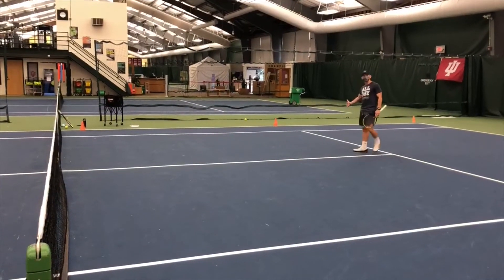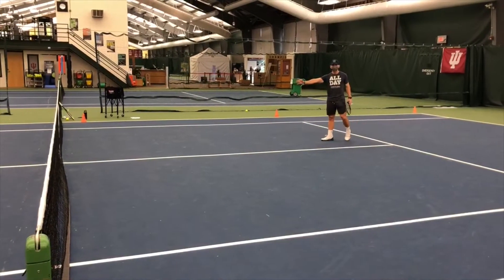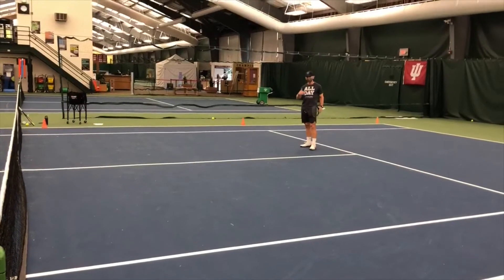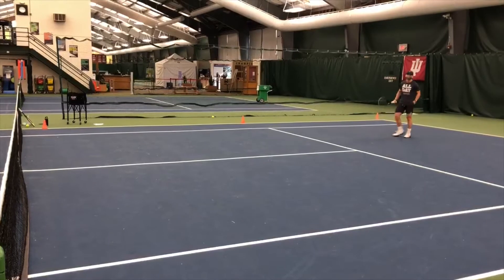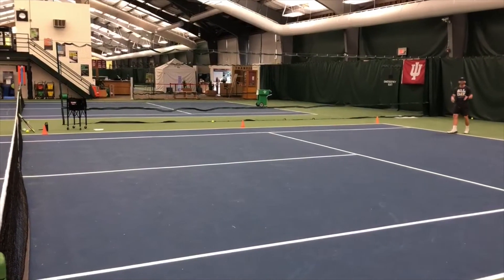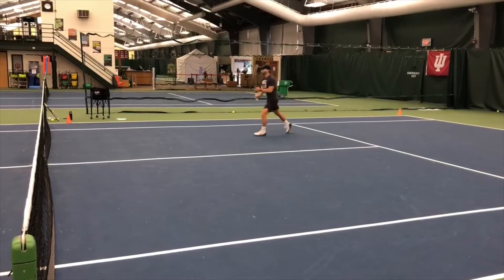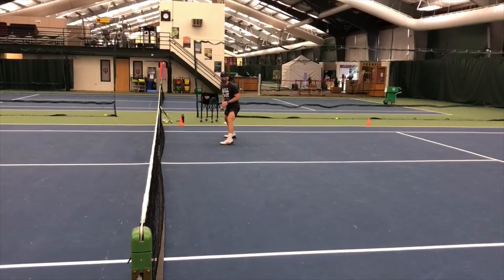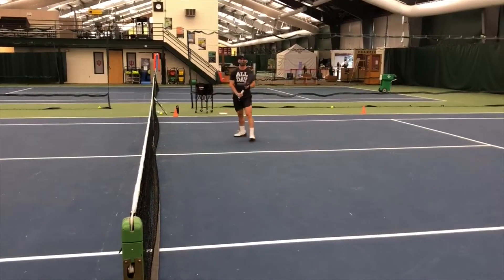Volleys: 3 Stager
Parents and players, use this Volleys: 3 Stager tutorial to follow along with the Practice Plan!